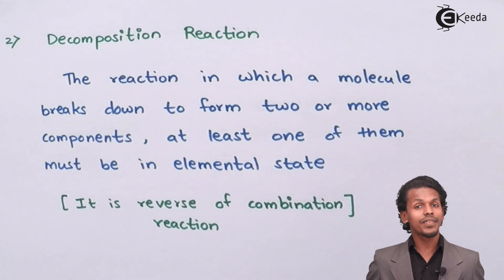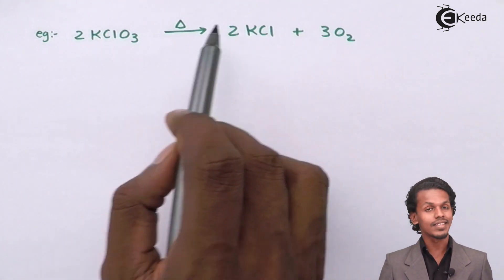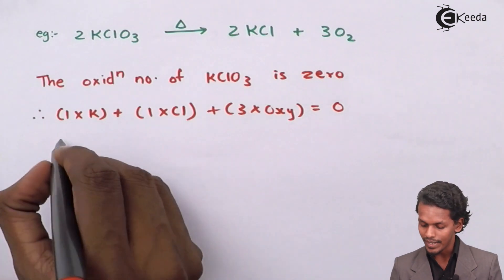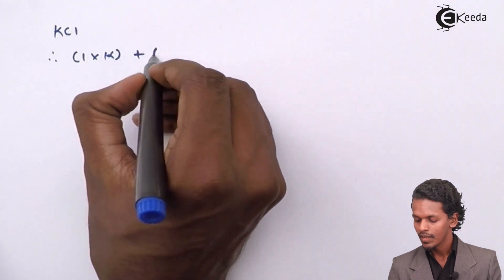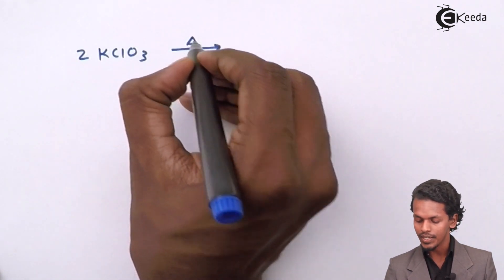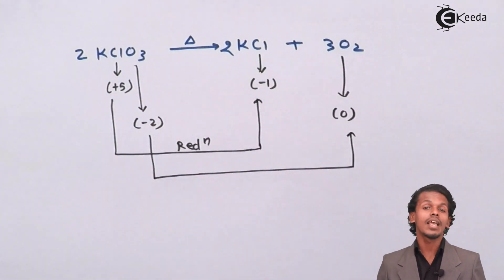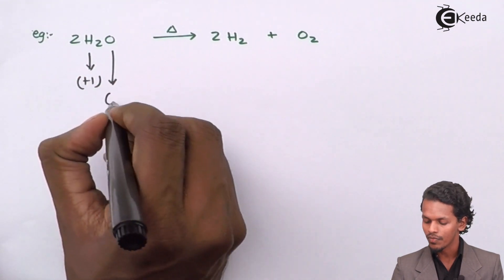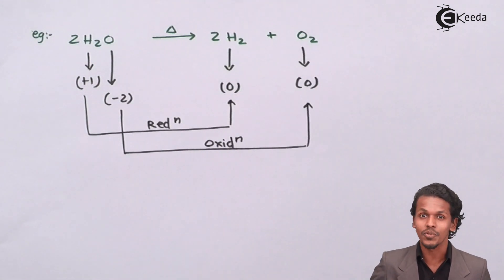Decomposition Reaction - Redox Reaction - Chemistry Class 11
Decomposition Reaction Video Lecture from Redox Reaction Chapter of Chemistry Class 11 for HSC, IIT JEE, CBSE & NEET.

Happy Learning : )